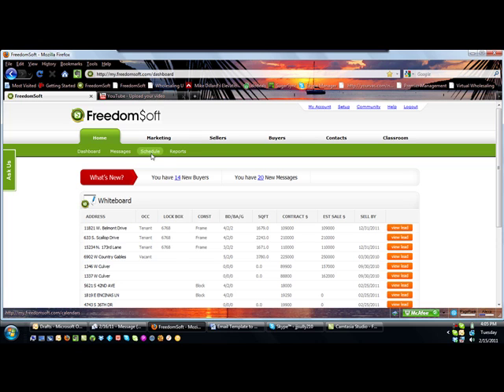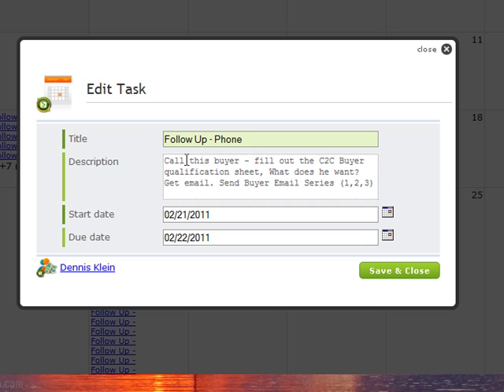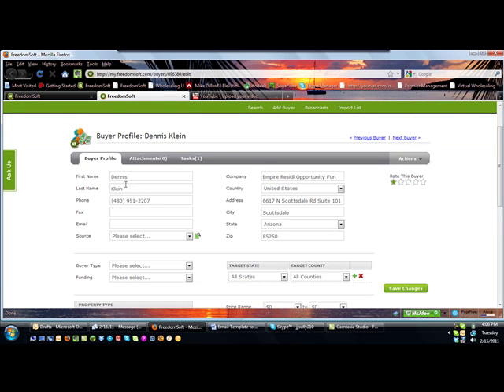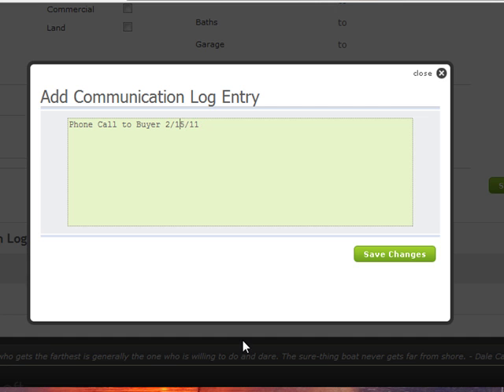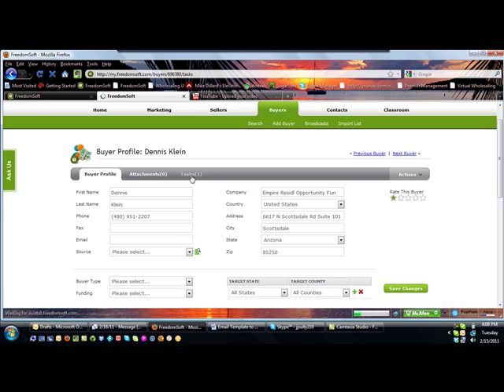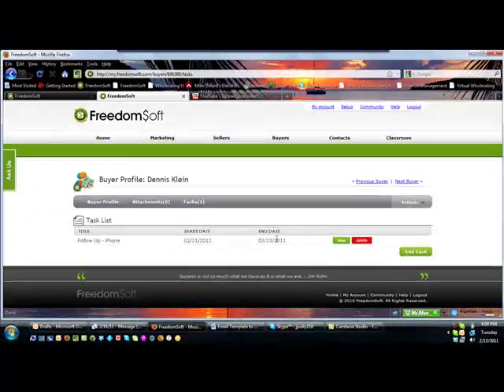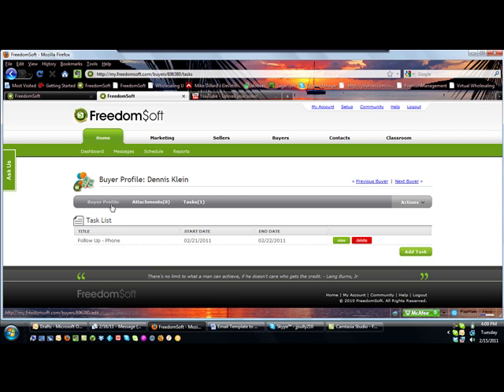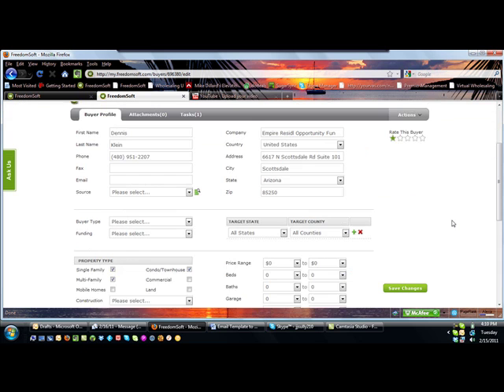F$ Buyer Leads Phone-Email Follow Up.mp4